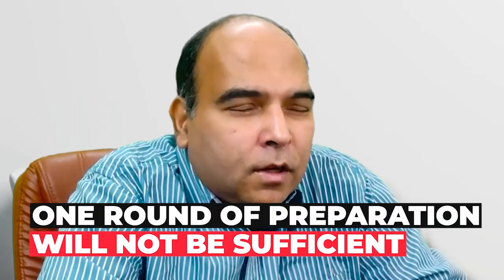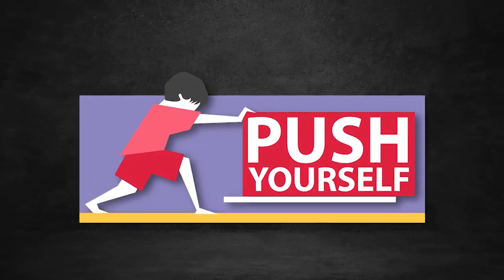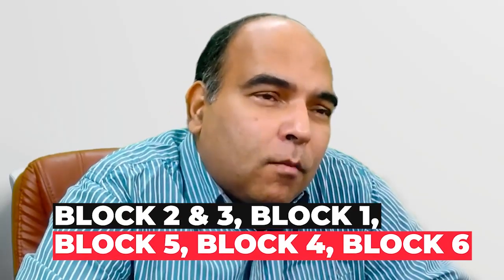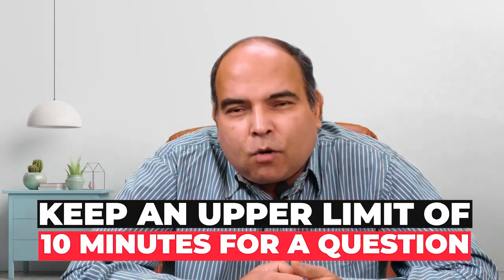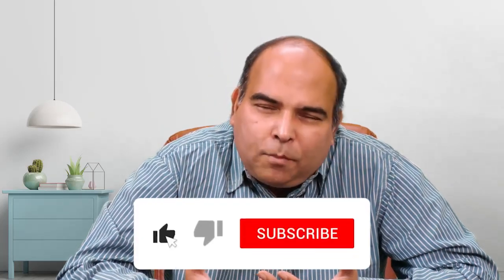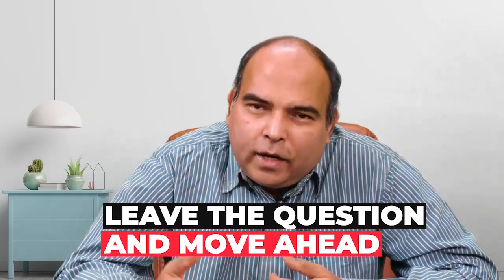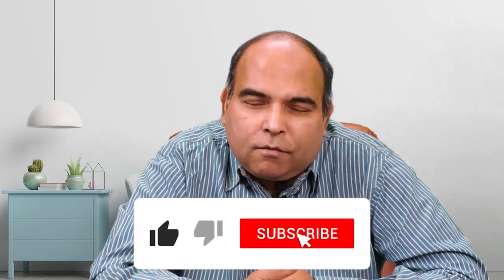Crack Quants For CAT In 180 Days | CAT 2022 | Arun Sharma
In this video, the CAT wizard Arun Sharma gives you specific tips to complete your CAT Quantitative Aptitude preparation within 180 days and get great percentiles. We are specifically releasing this video around 200 days in advance of CAT 2022 so that you have the time to implement the strategy and get benefitted from the expertise of Arun sir.